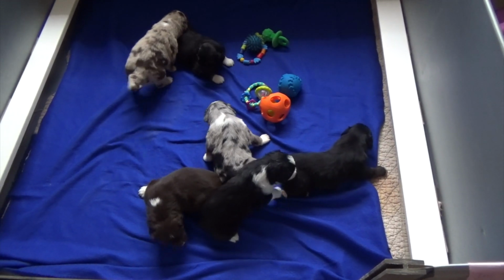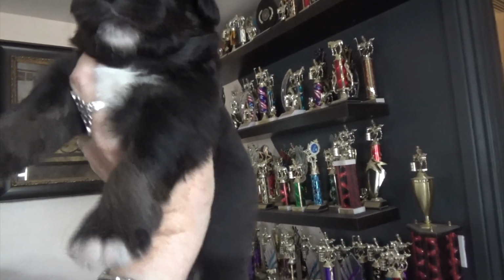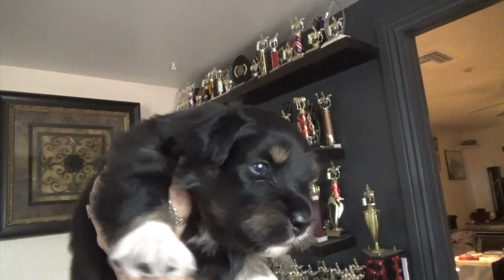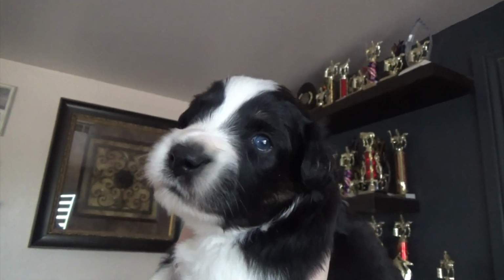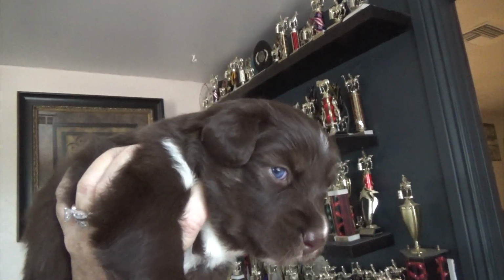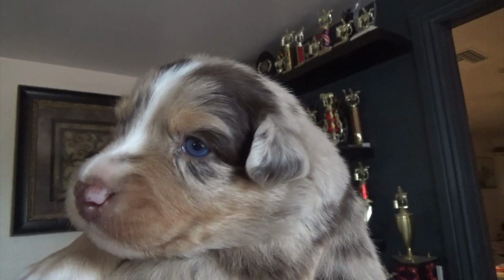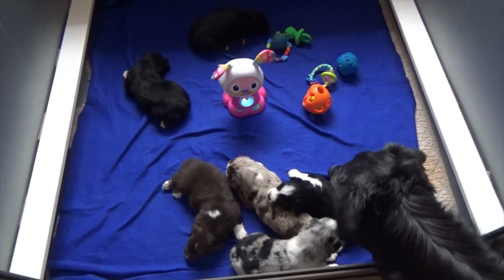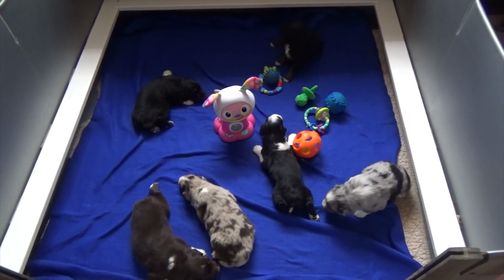SennaPups3wks09202022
Senna and Scotch puppies are 3 weeks! Video taken 9/20/2022.  Go to RDTRanch.com for more pics, health testing, pedigrees, parents, availability  and pricing.  We DO NOT SHIP puppies.  Located in AZ.